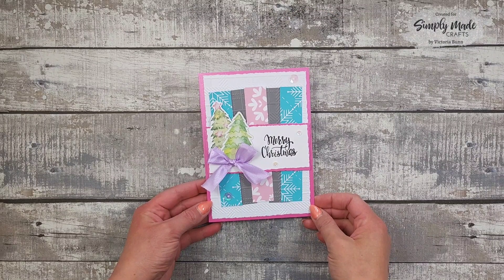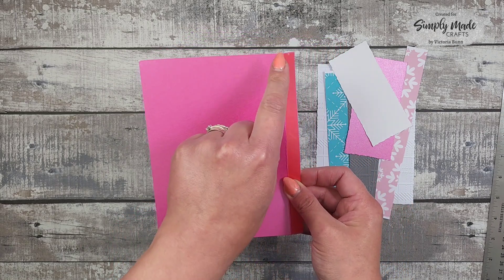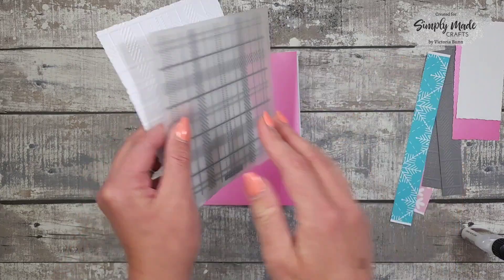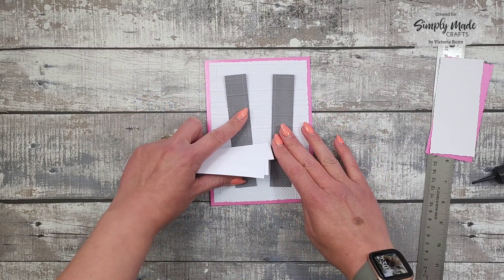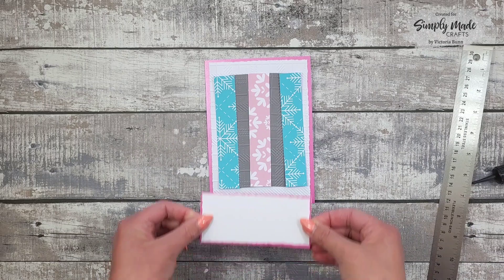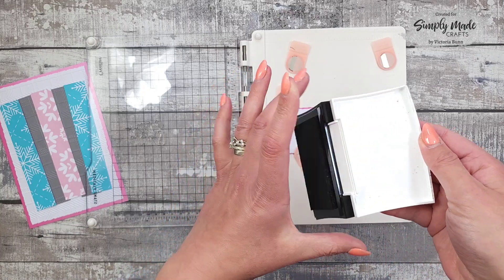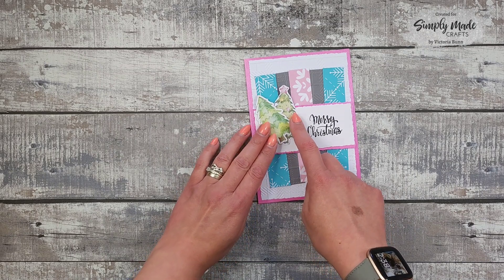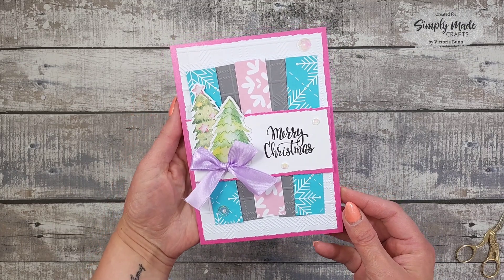Simply Made Crafts Winter Sparkle Christmas Card Tutorial.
Simply Made Crafts Winter Sparkle Collection